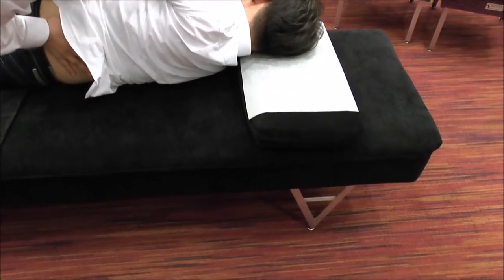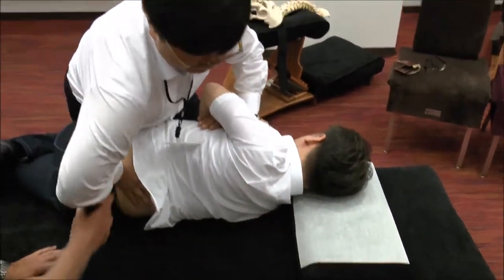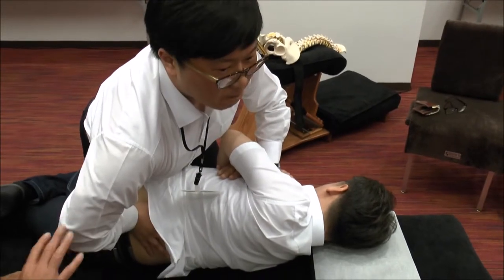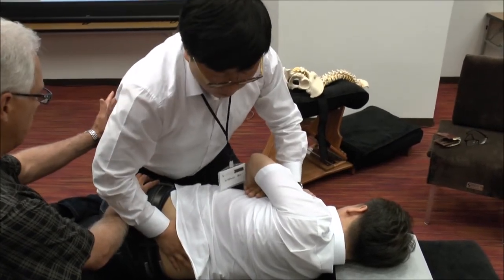gonstead seminar in japan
JUNE 6 - 7, 2015 JAPAN Sung Hyun Ahn